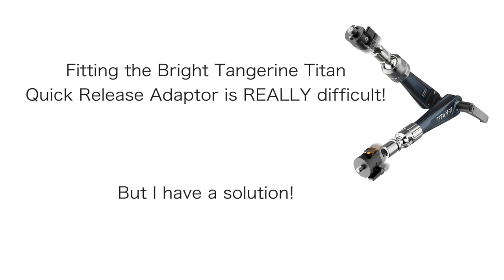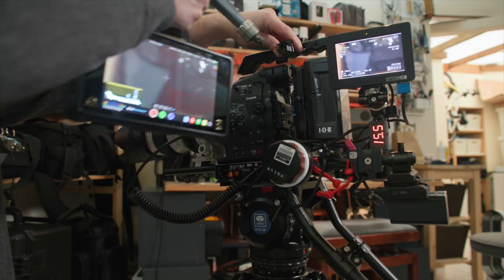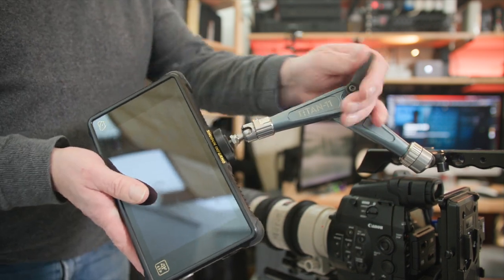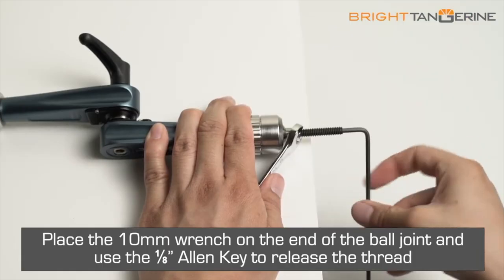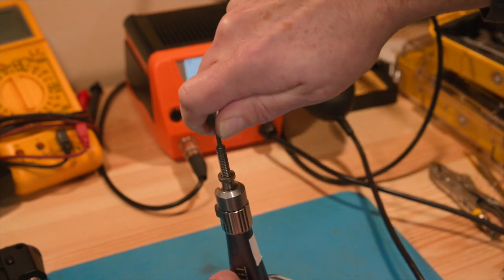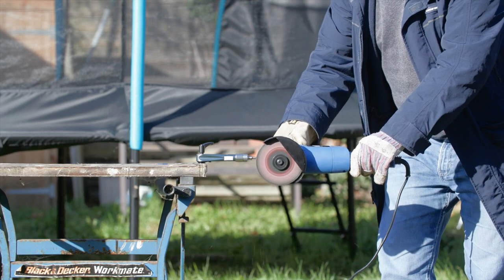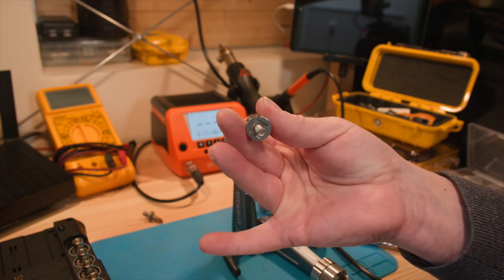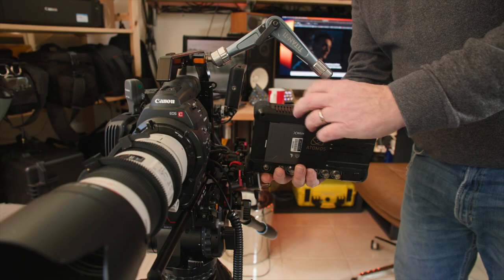Fitting the Bright Tangerine Titan Quick Release Adaptor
I found fitting the Bright Tangerine Titan Quick Release Adaptor REALLY difficult! But I have a solution!

I love the Bright Tangerine Titan Arm.It is perfect for supporting a heavy monitor recorder. It can be fitted with 15mm rod adaptors that fit into receivers - allowing a quick attachment to my rig.

So I don’t have to rotate the monitor on to the Titan Arm I’m going to fit a rod to one end and a receiver to my monitor.

The problem is how difficult it is to remove the existing threaded adaptor from the arm.

The instructions tell you to heat up the joint to 250 degrees centigrade so the glue securing the existing adaptor melts and can be it unscrewed using a hex key. The force needed to unscrew it is considerable. Any movement you see is the hex key slipping and stripping!

It shouldn’t be this hard given how easy it looks on the instruction video - reheat and repeat - it does not move. This was the same for the other end of the titan arm.

The solution I found was an angle grinder to shorten the length and create two flat sides on the cylinder - something for a wrench to grip on to.

Really heat it up again and apply extreme pressure - reheat and repeat - and finally it comes off!

Now fit the rod adaptor using Loctite to secure the fit. Attach to receiver to the monitor and we’re done.